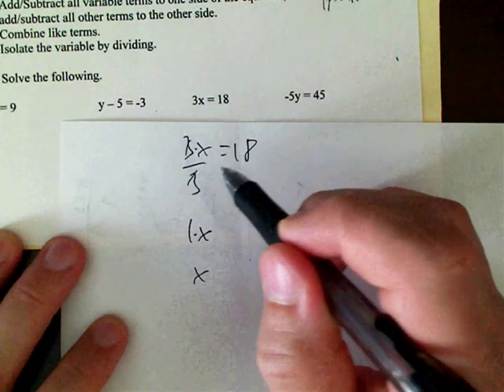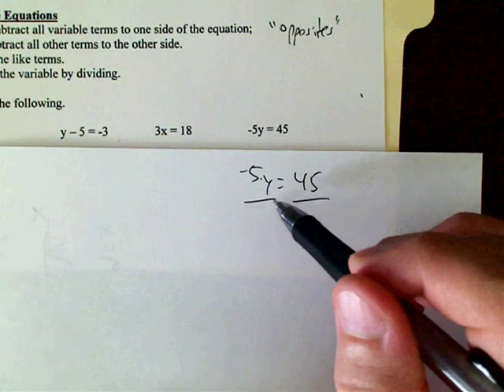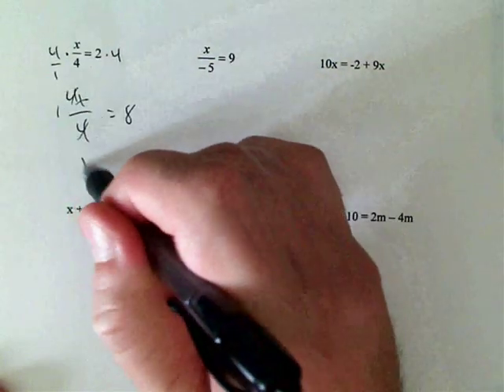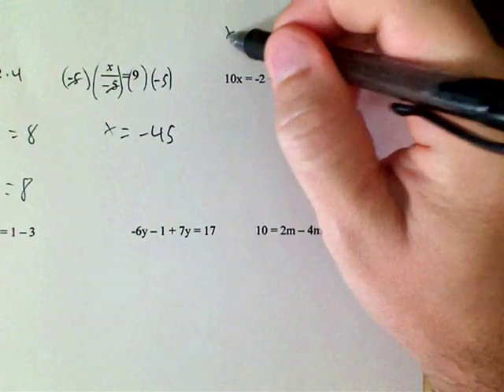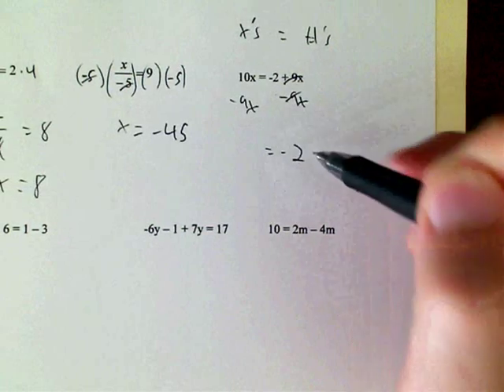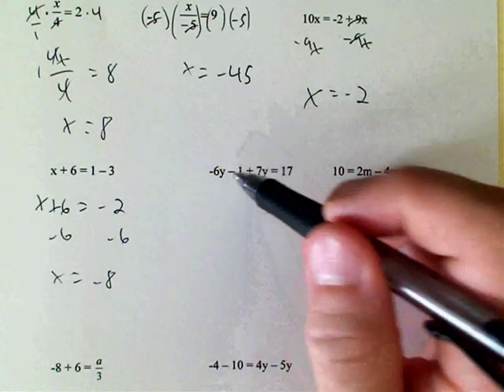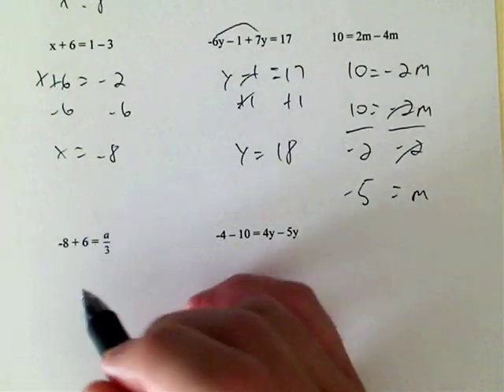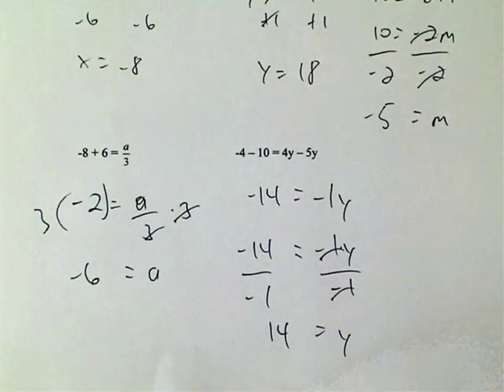2-6 SOLVING EQUATIONS Part 2.wmv